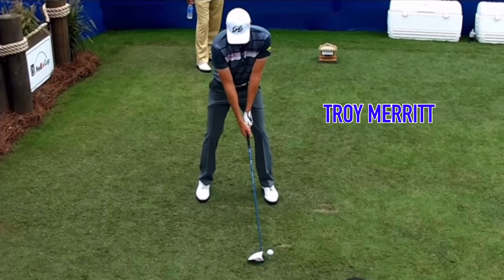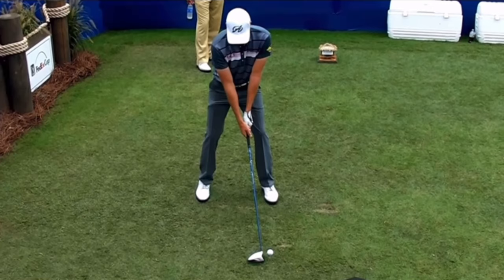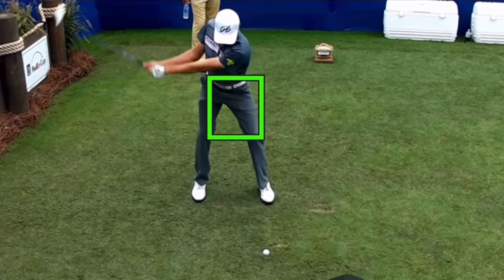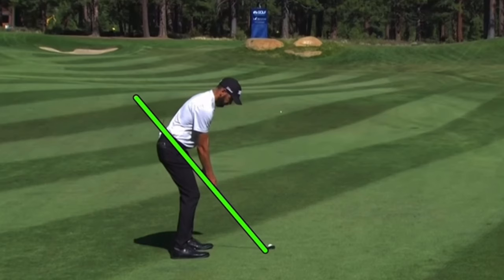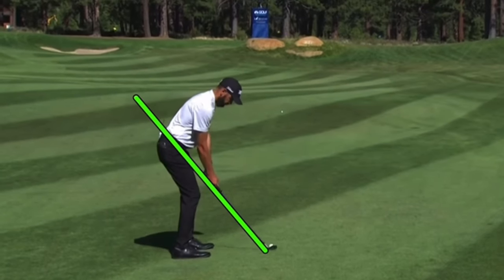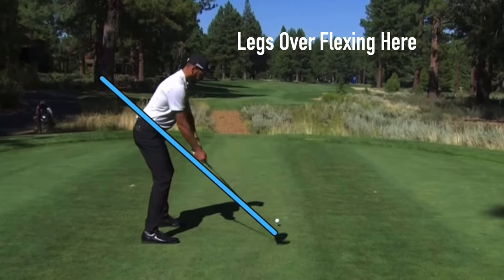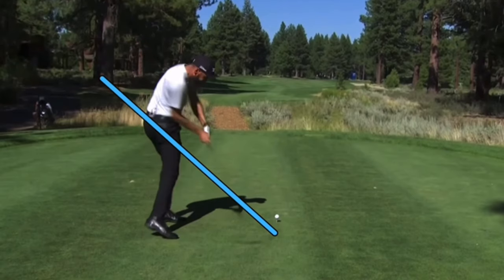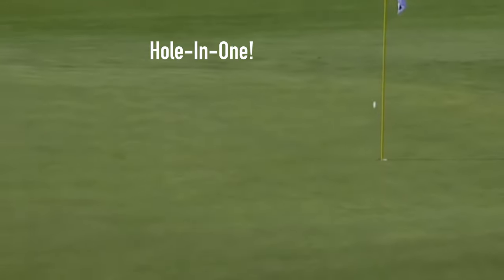Troy Merritt Golf Swing [ 2021 Analysis ]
In this video we do an analysis of 2-Time PGA Tour Winner Troy Merritt.   He is the recent runner up at the 2021 Rocket Mortgage Championship.  His swing has a bit of a reverse pivot move, which can cause some trouble on the downswing.  However, hit talent, mental game and short game can overcome this back swing flaw and make him competitive on tour.  Take a look to see if you share his swing flaw, and what you can do to fix it.

Westin Kierland Golf Club
Scottsdale, AZ

Mike Wilson Golf, Scottsdale AZ

Teaching Professional

10 + Years Coaching in the PGA Tour

Coached players on all major tours including PGA Tour, Korn Ferry Tour,

LPGA Tour, Asian Tour, Golden State Tour

Golf Digest Best Teachers by State 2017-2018

Level 2 - Plane Truth Golf Certification

Certified C.H.E.K. Golf Biomechanic

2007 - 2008 Desert Chapter of the PGA, Teacher of The Year

2 Guest appearances on Golf Channel's Academy Live

University of Arizona 1989